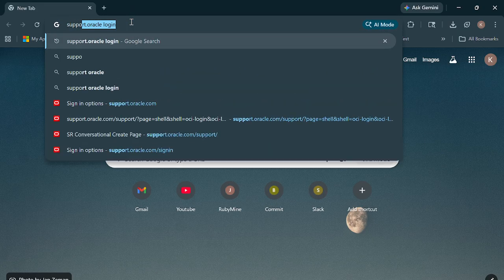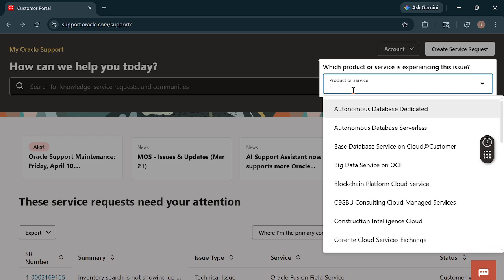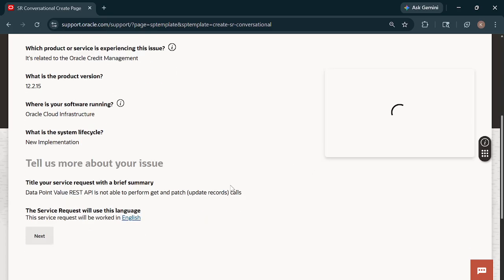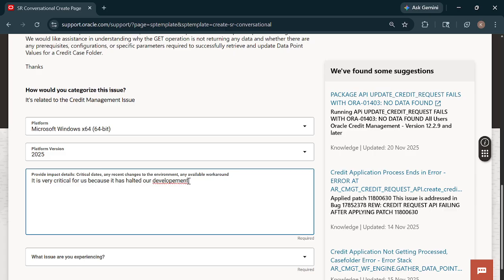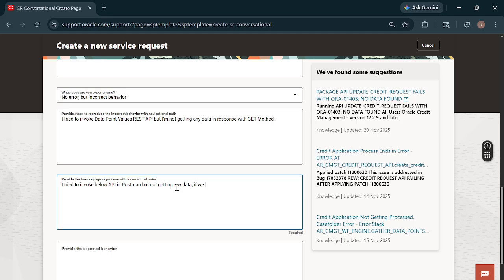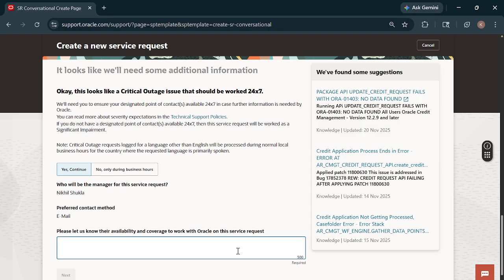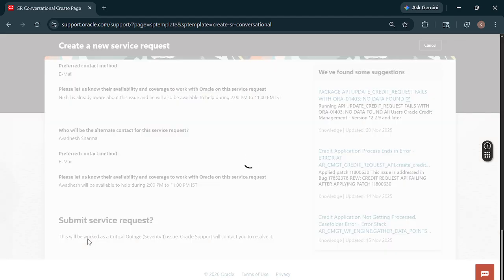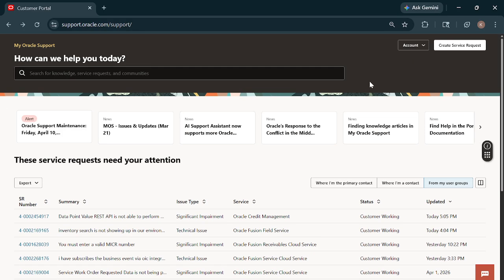How to Create an Oracle SR (Service Request) | Step-by-Step Guide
In this video, I have explained how to create an Oracle Service Request (SR) step by step. This guide will help you understand the complete process of raising an SR through the Oracle Support Portal.

Whether you are a beginner or working professional, this tutorial will make it easy for you to log issues, provide the required details, and track your requests efficiently.

Topics covered:

What is an Oracle SR
Steps to create a Service Request
Important details to include
Tips for faster resolution
How to track your SR